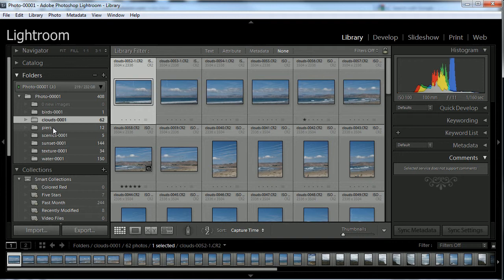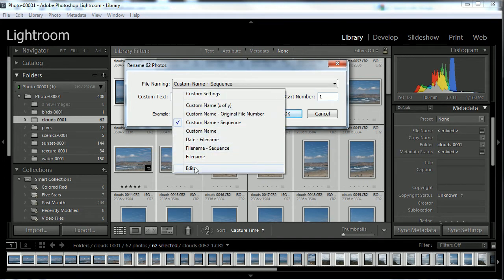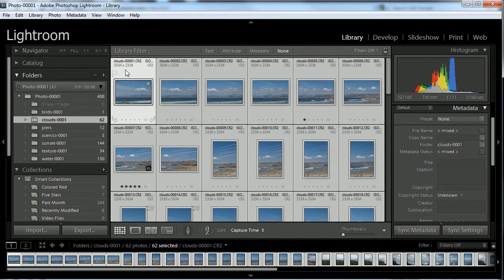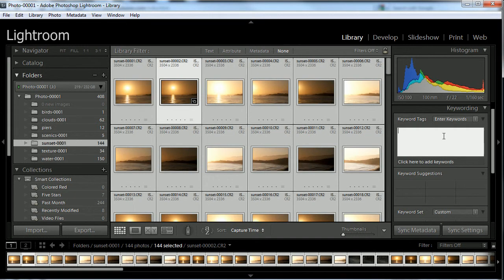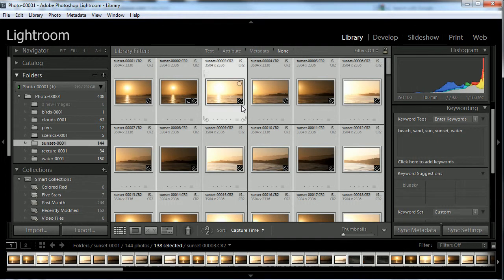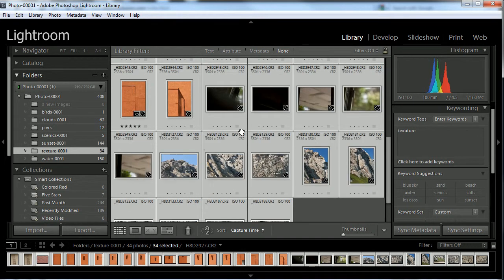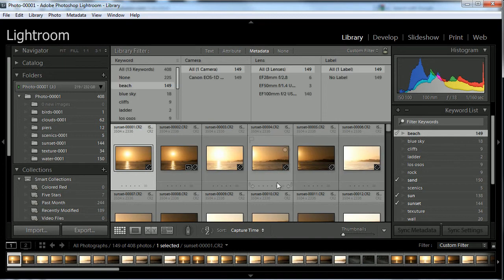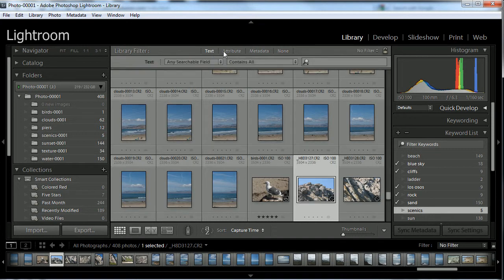lightroom keywords 1